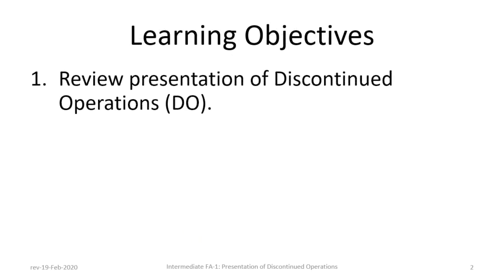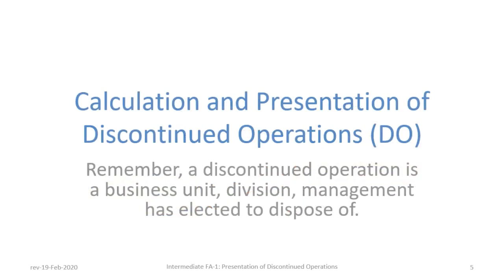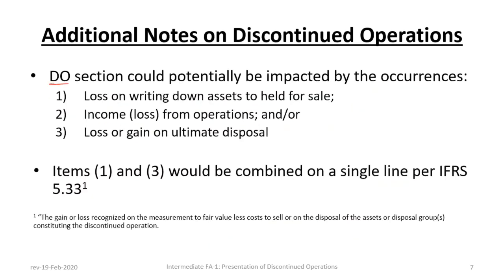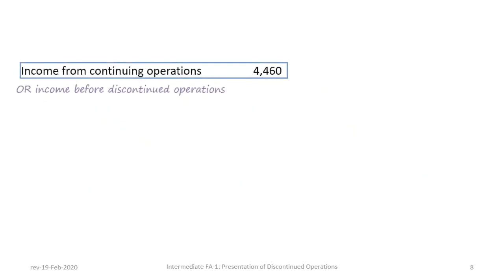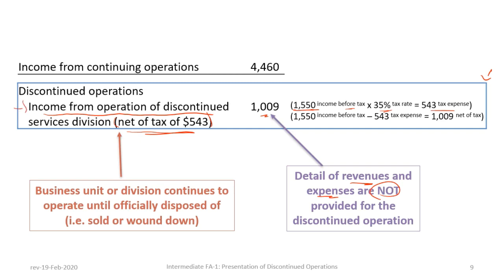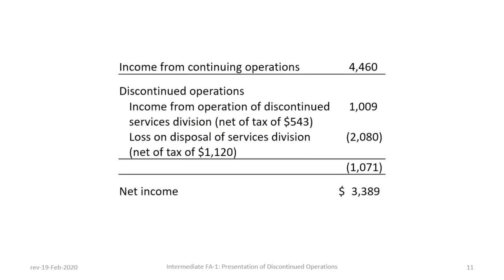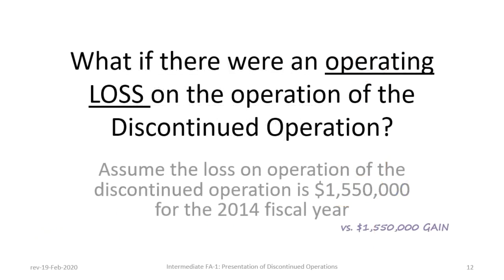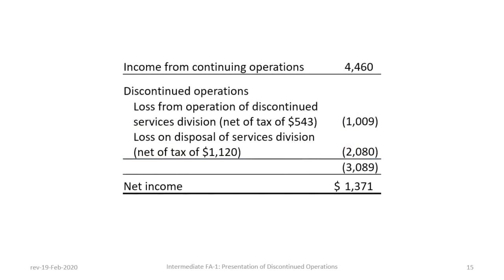Discontinued Operations Section of an Income Statement: IFRS vs. ASPE (rev 2020)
This video illustrates how to prepare the Discontinued Operations section of a Canadian IFRS and ASPE Income Statement.